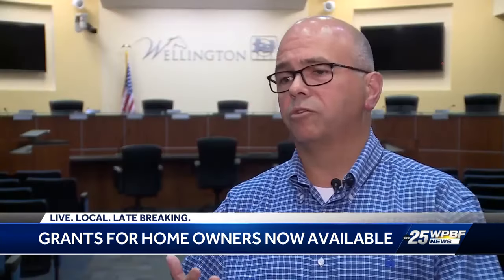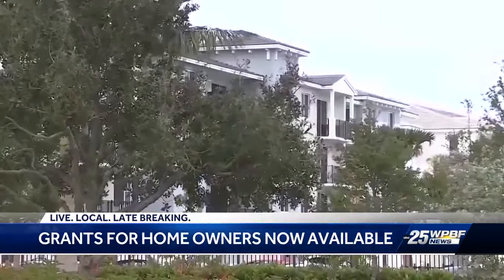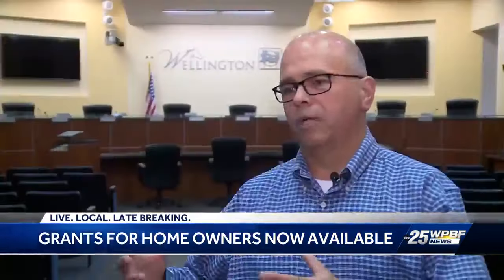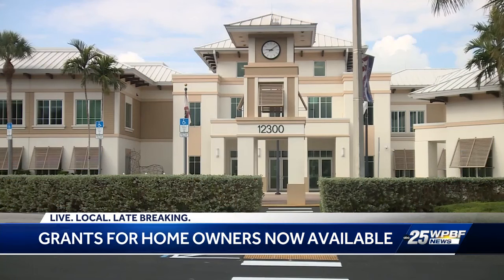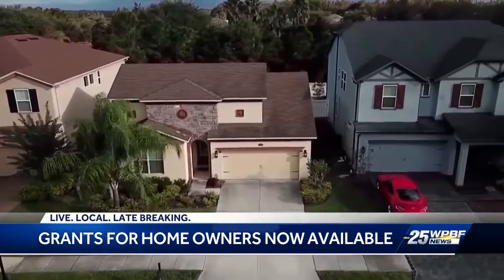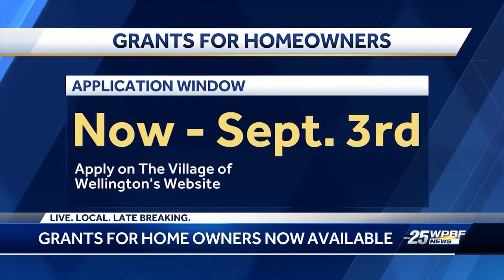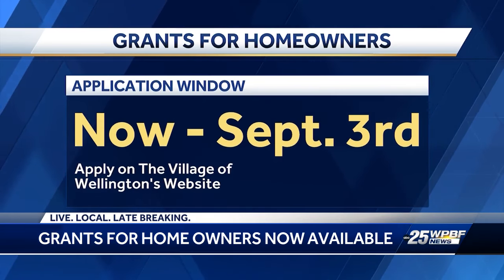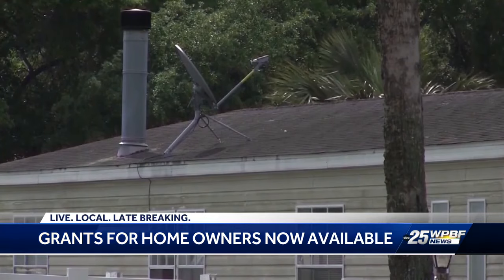Wellington offers grants for low- to moderate-income residents